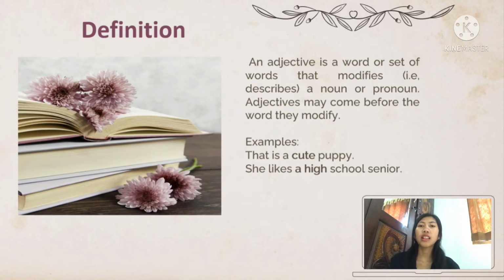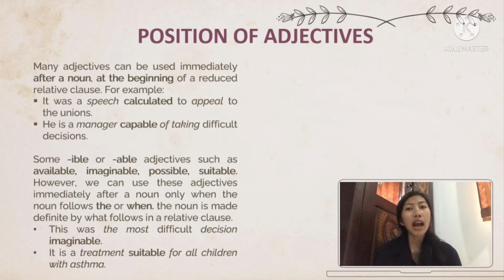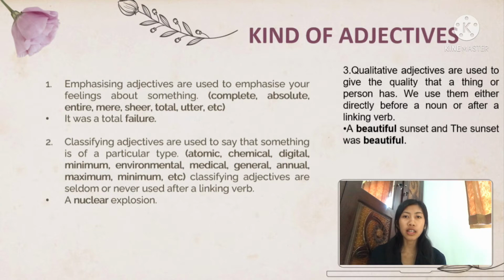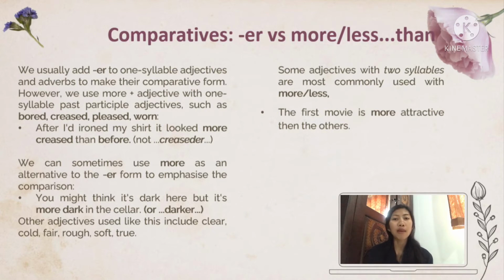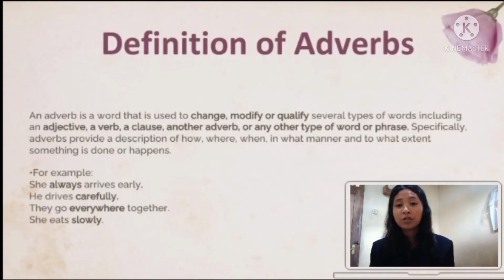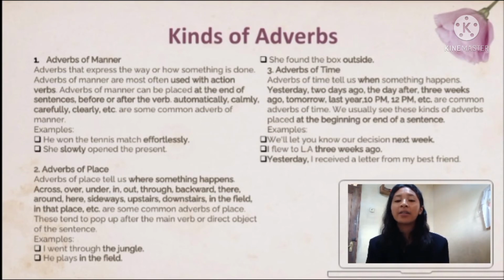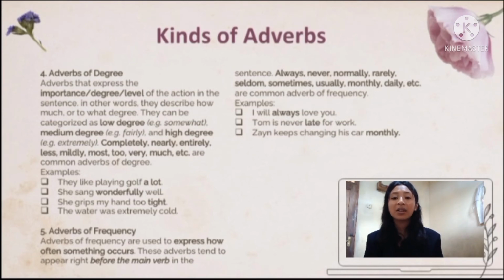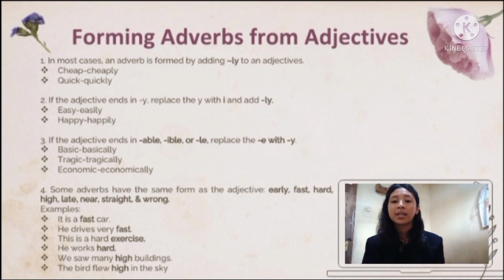10th group - adjective and Adverb (PBI 3A)